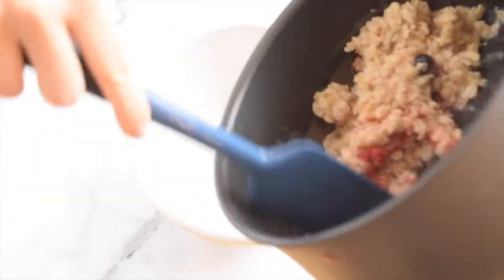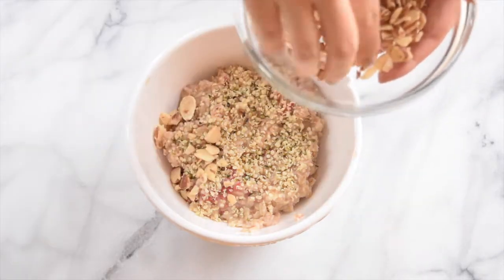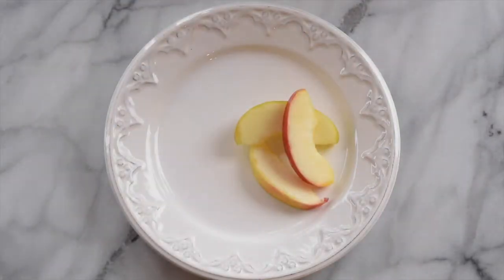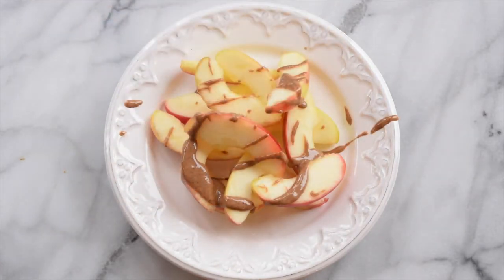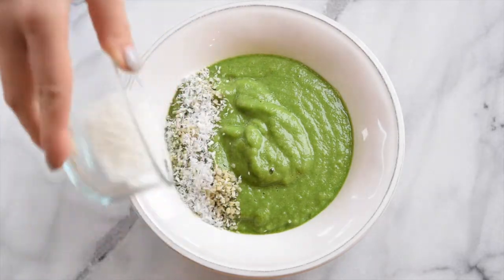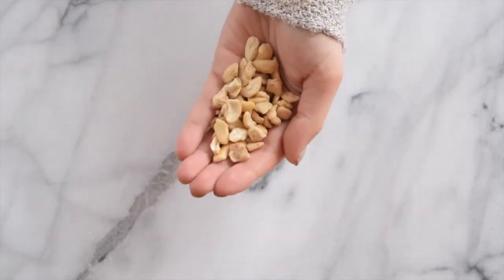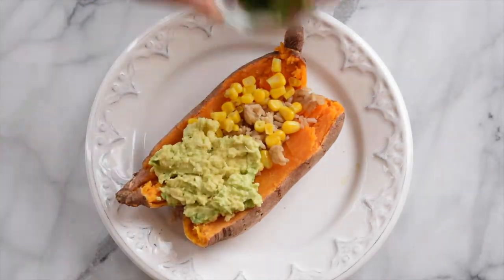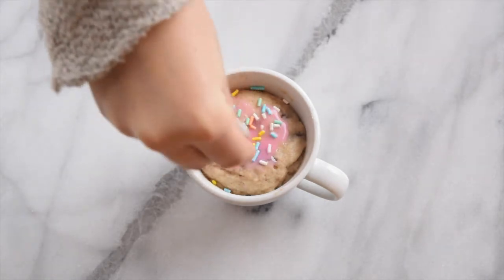WHAT I EAT IN A DAY (Food Blogger Quick Go To Meals)